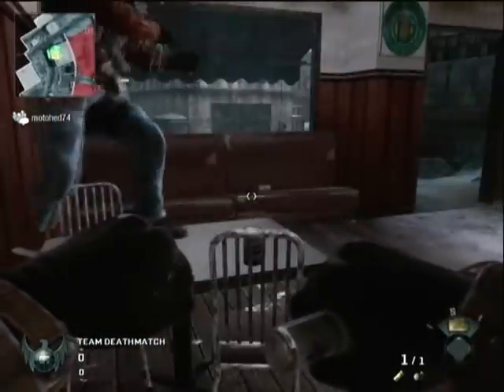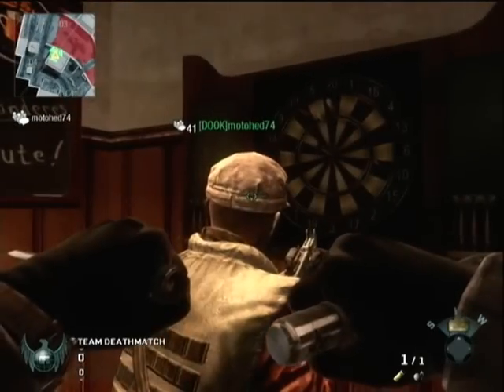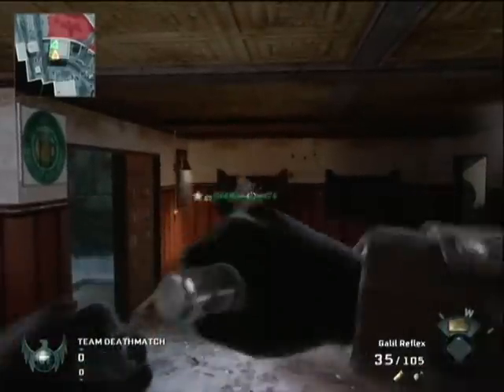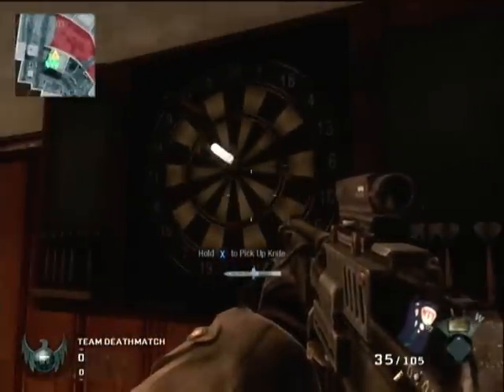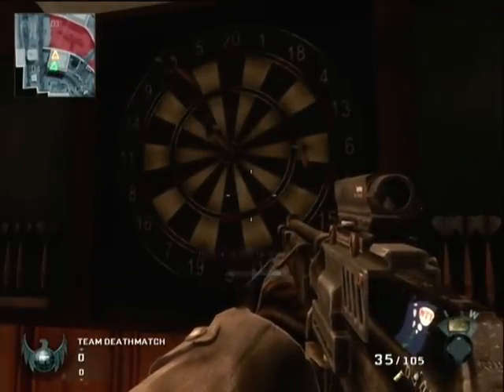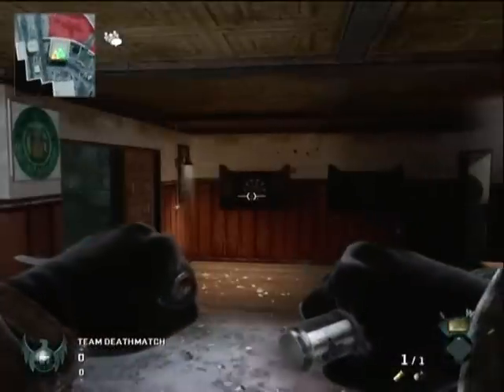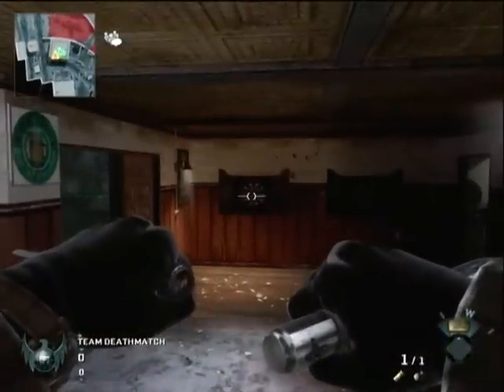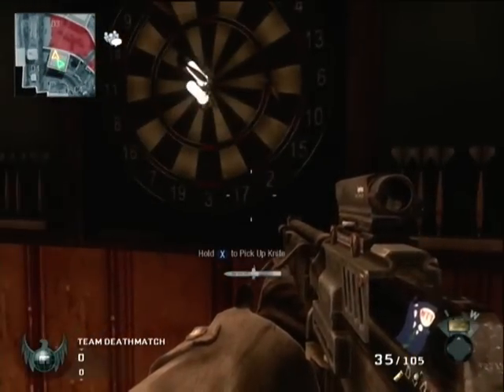Call of Duty Black Ops -How to Play Darts on Berlin Wall Map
The DOOK Squad shows you how to play Darts on the Berlin Wall map that is part of the First Strike map pack.